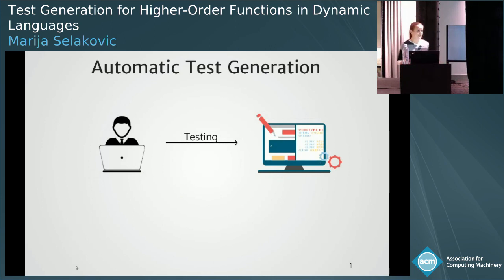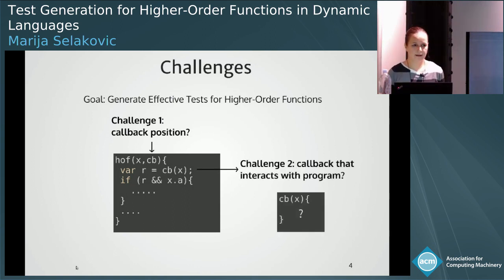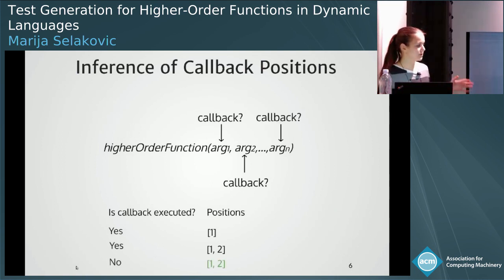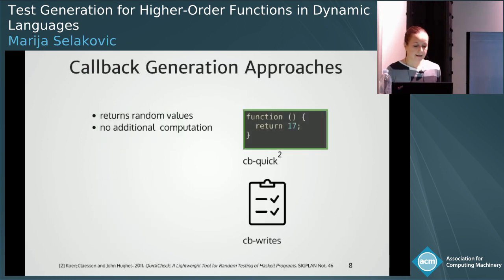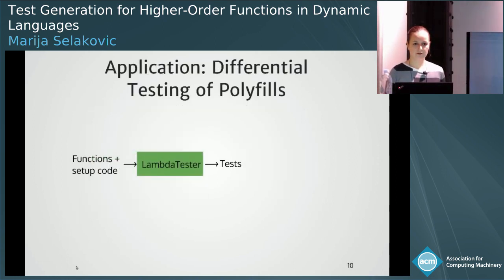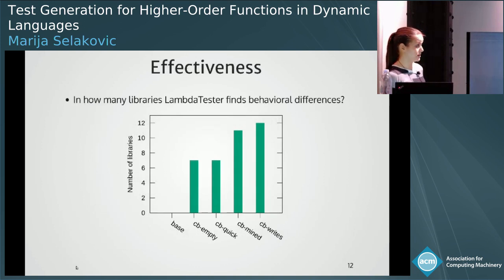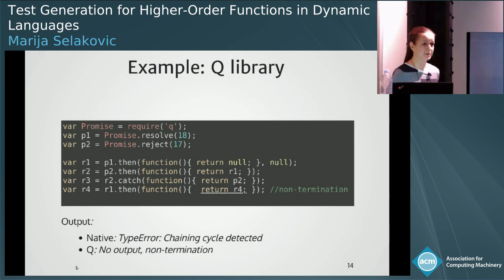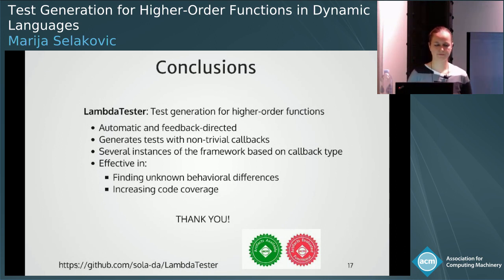Test Generation for Higher-Order Functions in Dynamic Languages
Test generation has proven to provide an effective way of identifying programming errors. Unfortunately, current test generation techniques are challenged by higher-order functions in dynamic languages, such as JavaScript functions that receive callbacks. In particular, existing test generators suffer from the unavailability of statically known type signatures, do not provide functions or provide only trivial functions as inputs, and ignore callbacks triggered by the code under test. This paper presents LambdaTester, a novel test generator that addresses the specific problems posed by higher-order functions in dynamic languages. The approach automatically infers at what argument position a method under test expects a callback, generates and iteratively improves callback functions given as input to this method, and uses novel test oracles that check whether and how callback functions are invoked. We apply LambdaTester to test 43 higher-order functions taken from 13 popular JavaScript libraries. The approach detects unexpected behavior in 12 of the 13 libraries, many of which are missed by a state-of-the-art test generator.